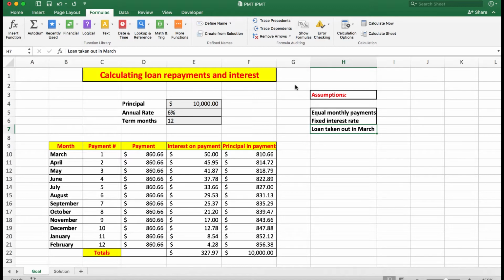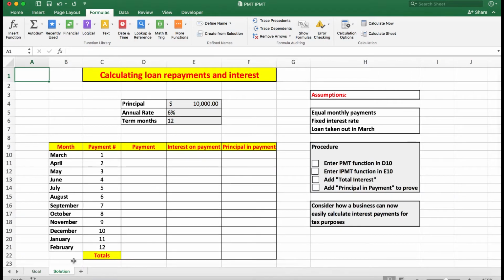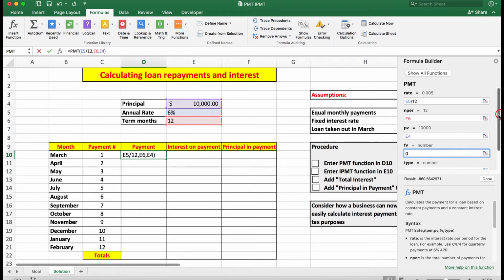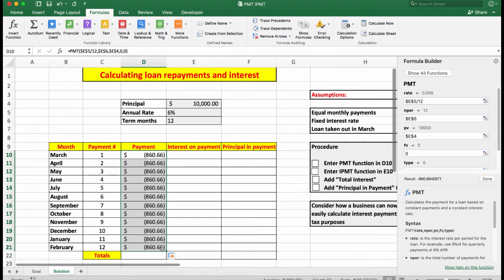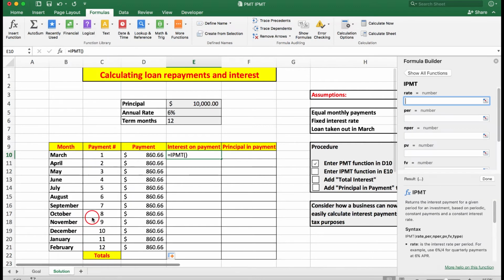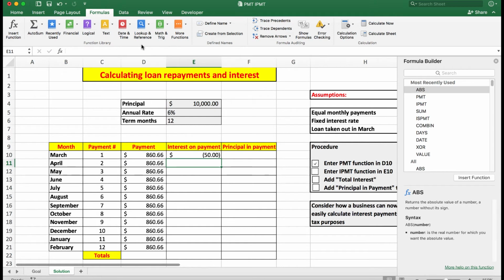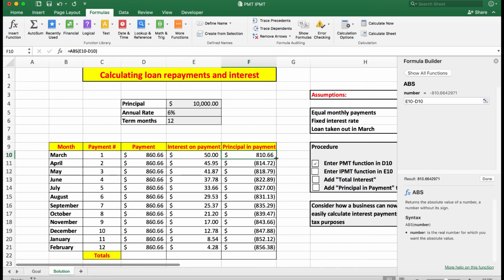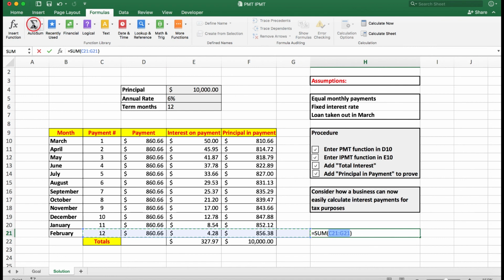Intermediate Excel payment and interest on payments functions for business and personal use.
Intermediate level upload explaining how to create and use the payment (PMT) and interest on payments (IPMT) functions.
Particularly useful for businesses to calculate tax-deductible interest on loans
The file can be downloaded for free for practice and look for the file "payment and interest"